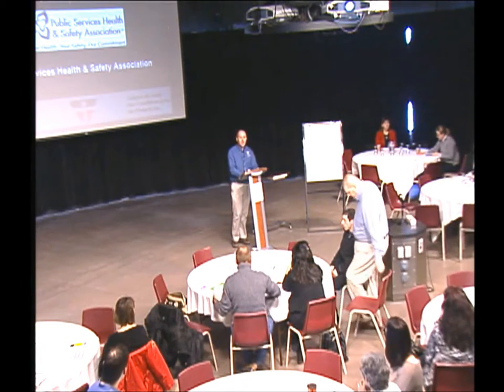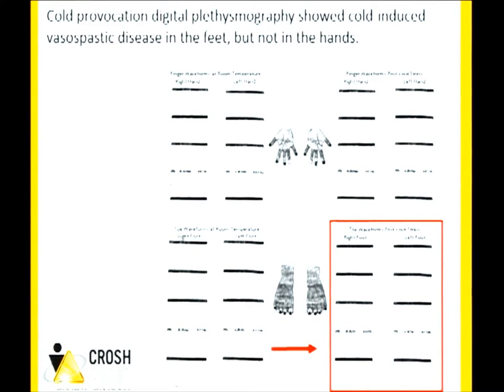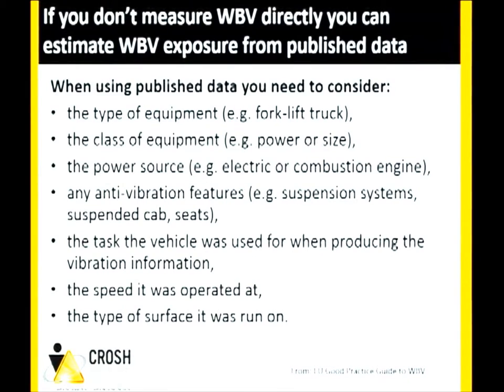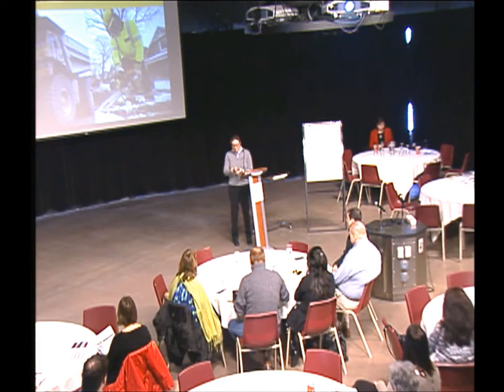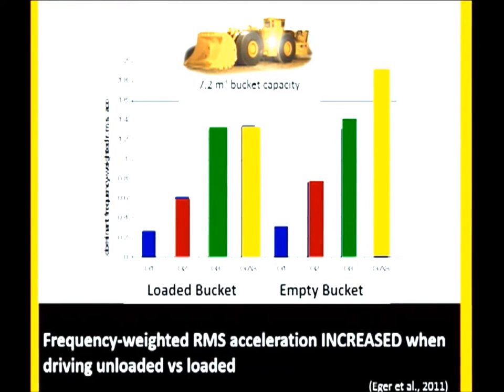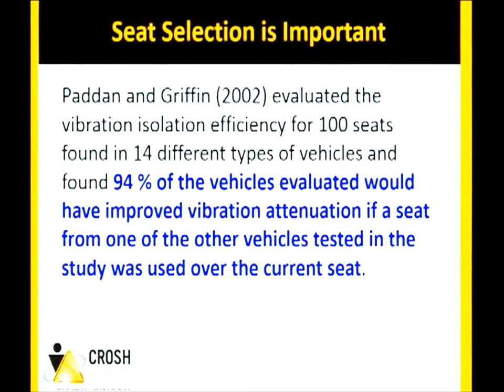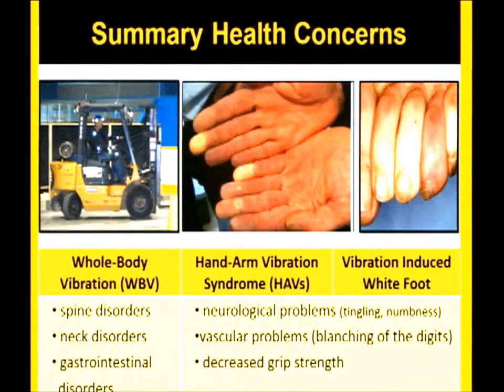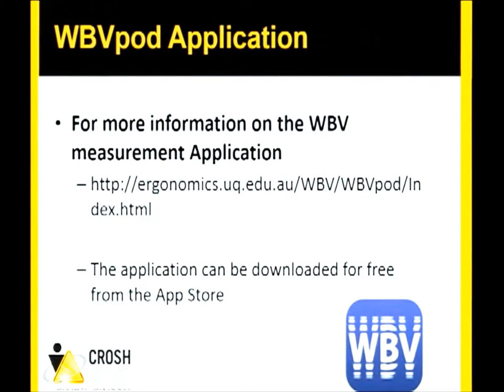ALL Shookup: Vibration Exposure Characteristics and Health Risk Prevention Strategies